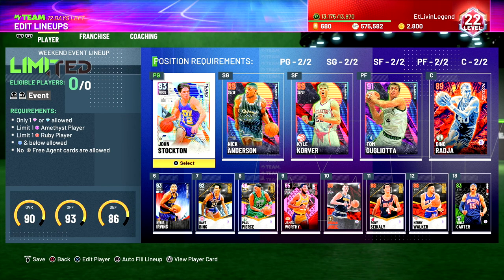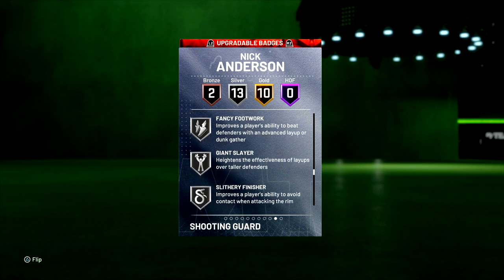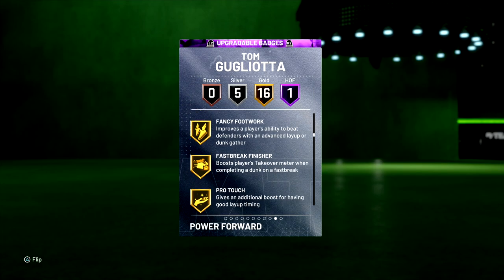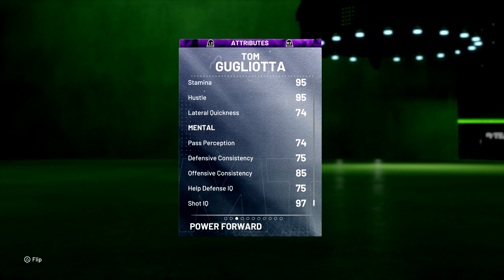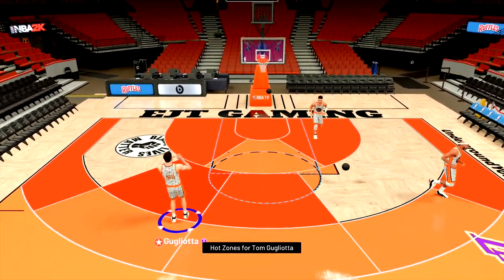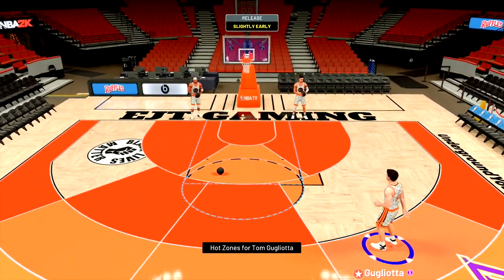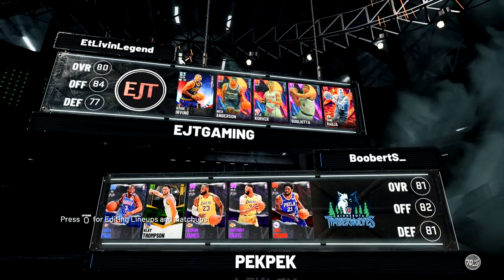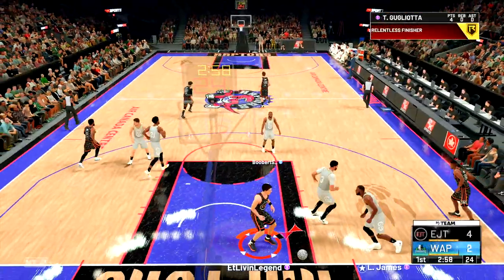FLASH 3 BUDGET SQUAD GAMEPLAY! RUBY KYLE KORVER, AMETHYST TOM GUGLIOTTA & RUBY NICK ANDERSON REVIEW!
We got ruby Kyle Korver, Amethyst Tom Gugliotta and ruby Nick Anderson gameplay coming your way today in NBA 2k21 My Team. 2k released new Flash 3 packs and these were the budget cards released today Ranging from 2k mt to 5 mt at the most, are these cards some of the best budget ballers in the game. Korver and Anderson come with gold range extender while Tom can have it added as an upgradable badge. Let’s hop into some gameplay and find out how good these cards are.

Flash 3 packs
Glitched diamond Zion Williamson
Glitched diamond Monta Ellis
Pink diamond Kevin Garnett
Diamond Demar Derozan
Amethyst Tom Gugliotta
Ruby Kyle Korver
Ruby Nick Anderson